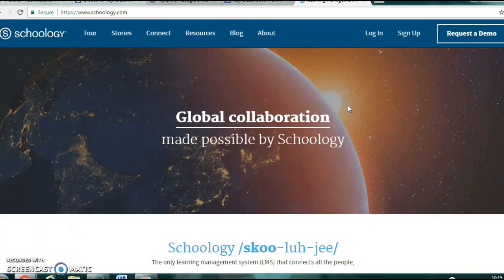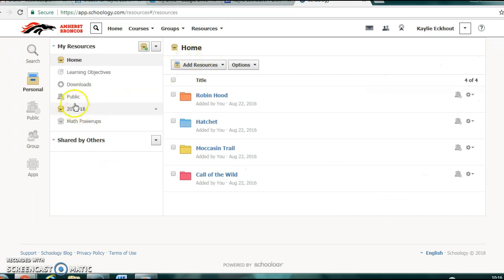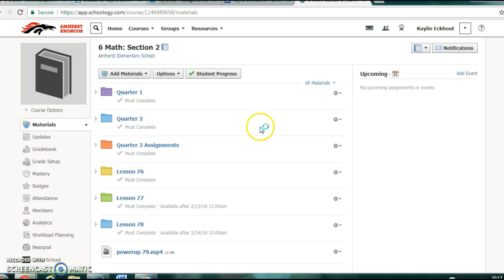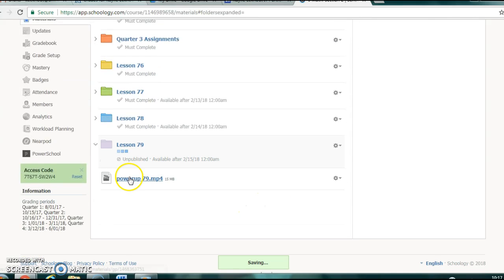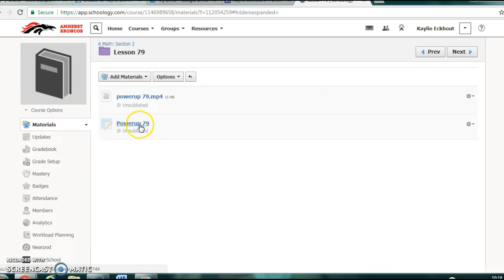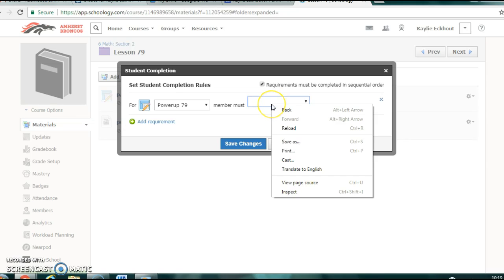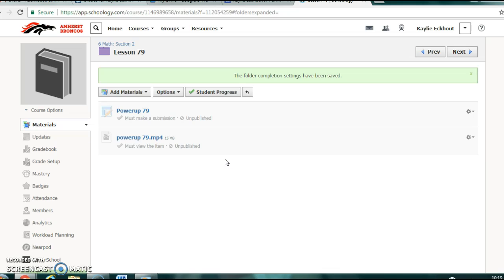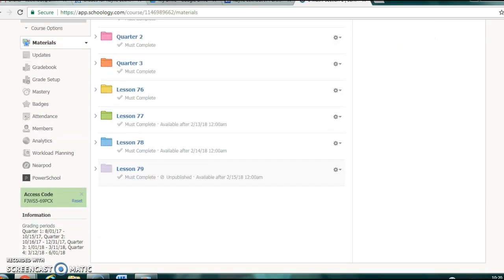Creating Completion Folders on Schoology